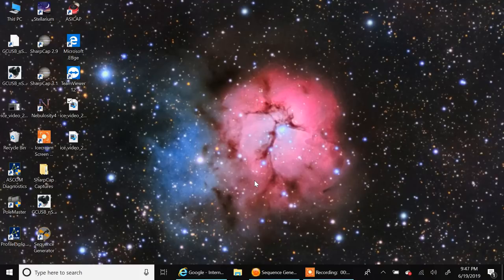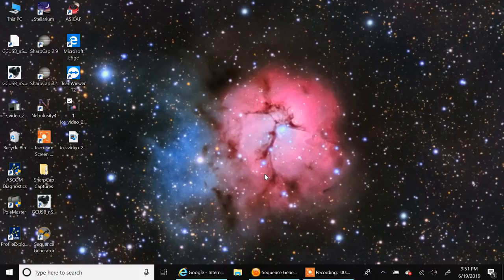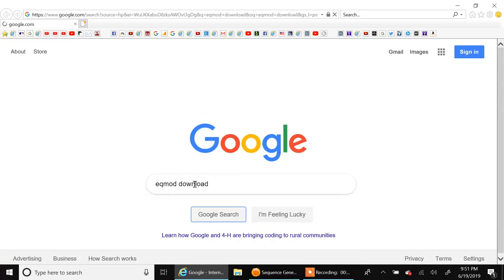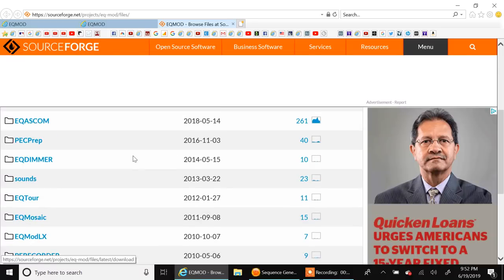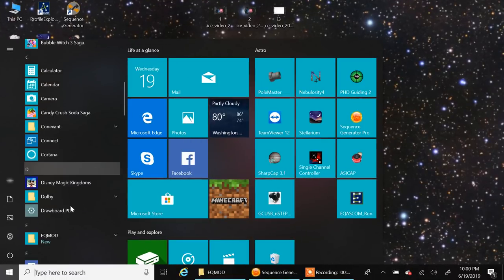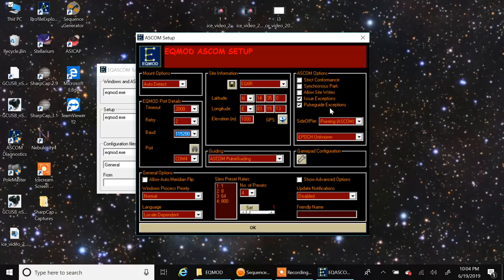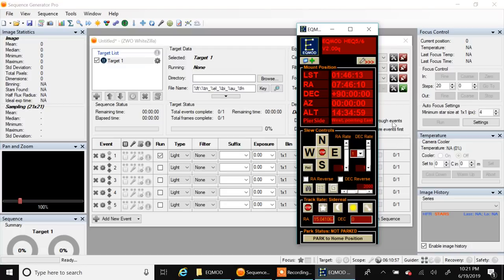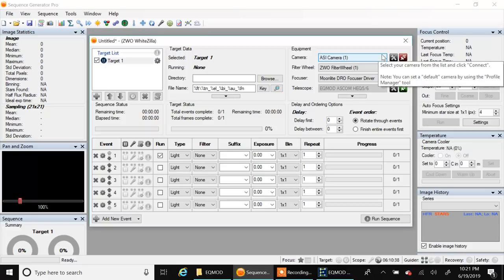Sky-Watcher EQ6-R Pro Setup With EQMOD ASCOM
This video will is a tutorial on how to setup your Sky-Watcher EQ6-R Pro telescope mount with EQMOD ASCOM and connect to it in Sequence Generator Pro.  The EQ6-R in this video is the latest generation model with the USB port on the mount head - a USB line can be connected from this port to the computer to allow to mount to be full controlled from the computer.  The SynScan Handset for EQ6-R has gone back in the box, never to be used again.  The ASCOM Platform also needs to be installed.